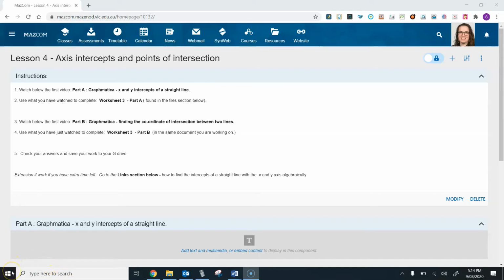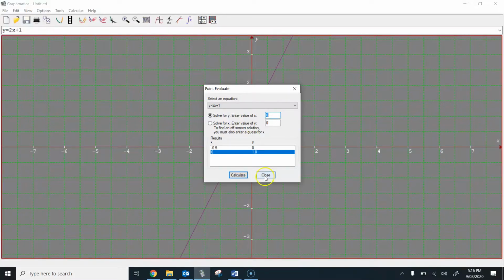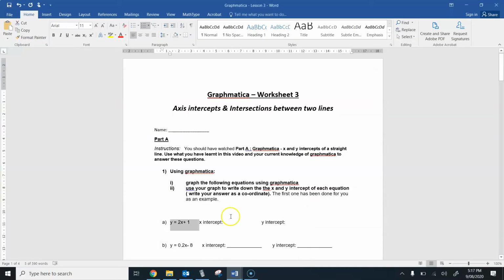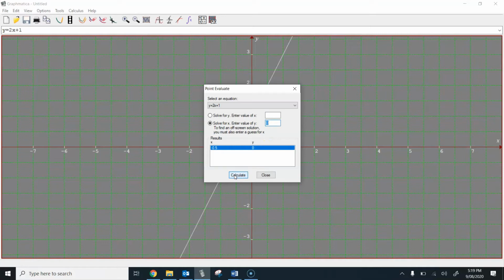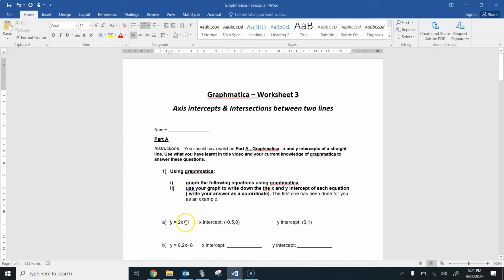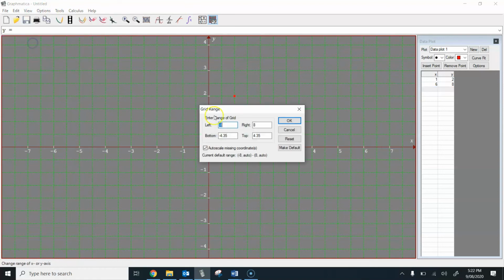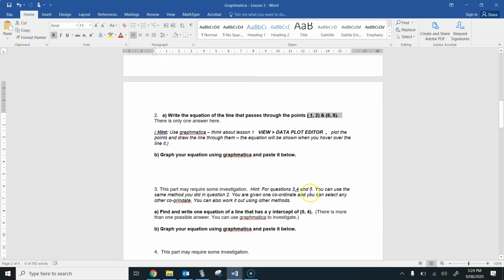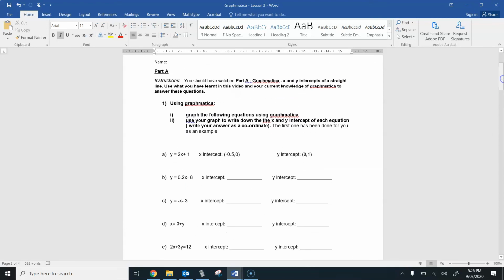PART A - Axis intercepts with graphmatica